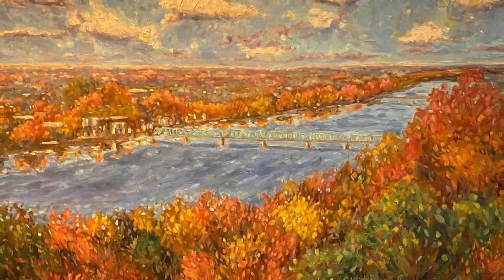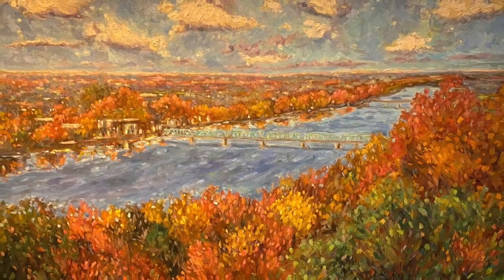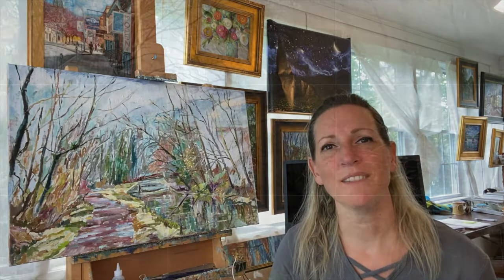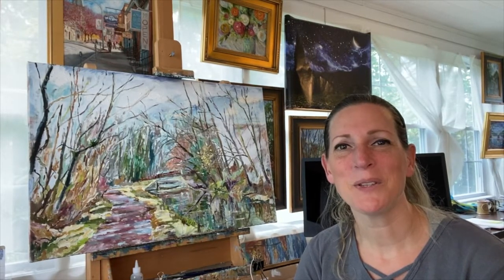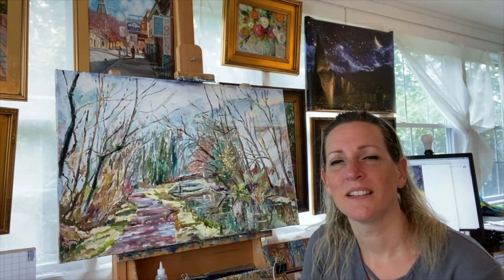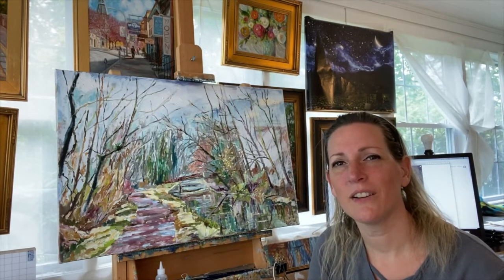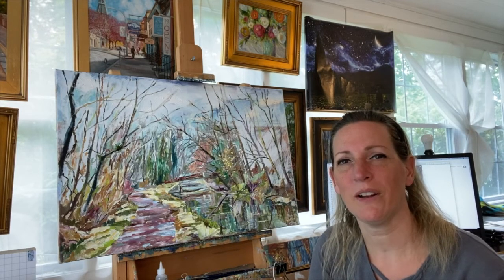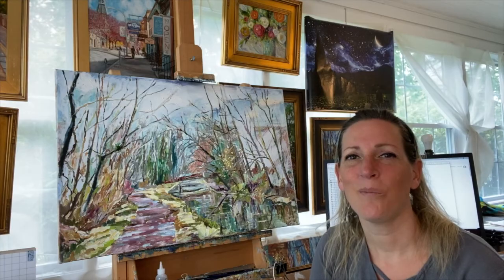Painting on Canvas (Commentary and Time-Lapse)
This video is documenting the creation and process of my painting "Canal Quiet", 24x36 oil on canvas.